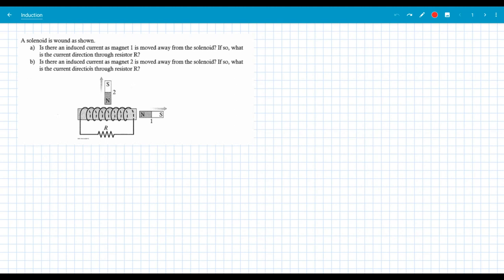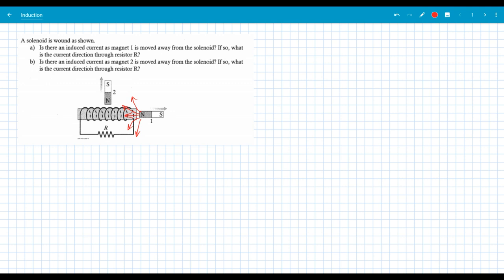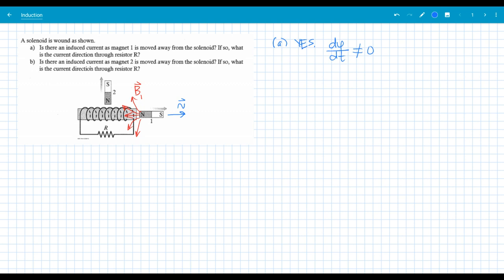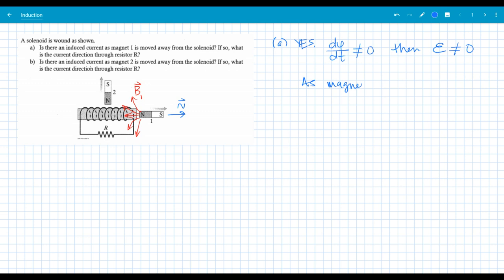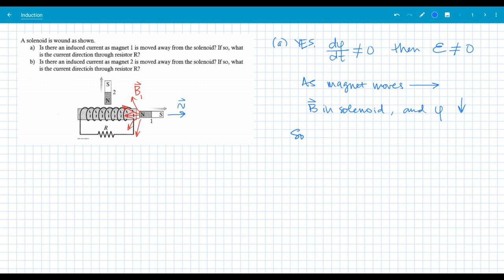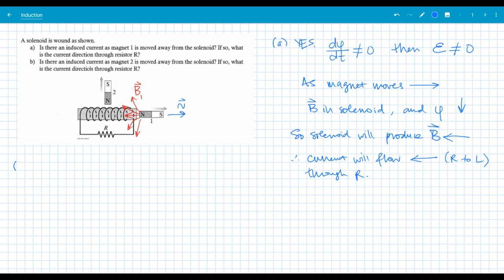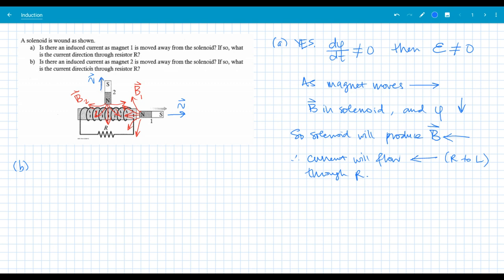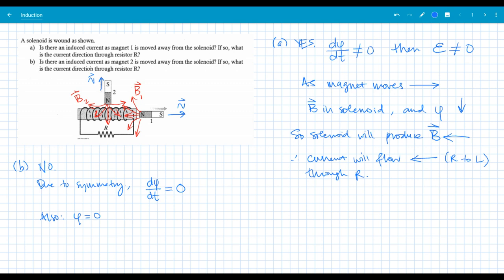[PHYS 222] Electromagnetic Induction (#1)